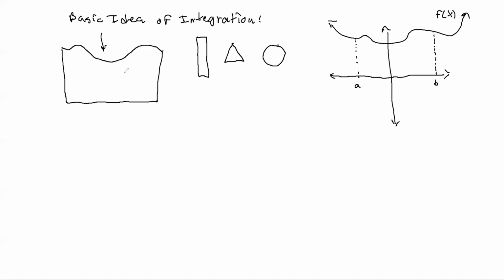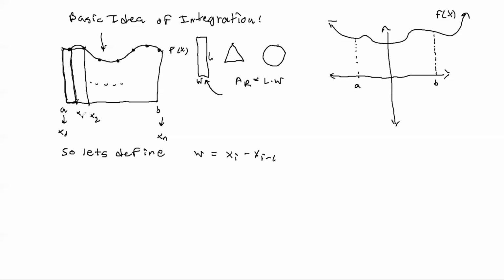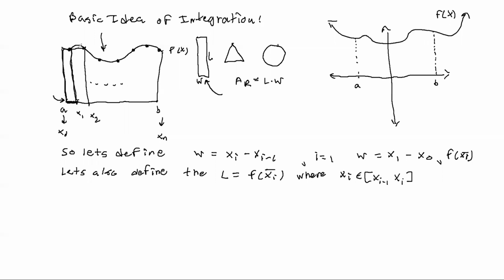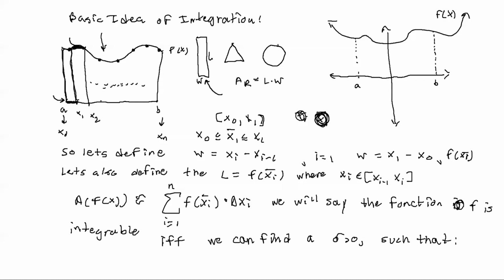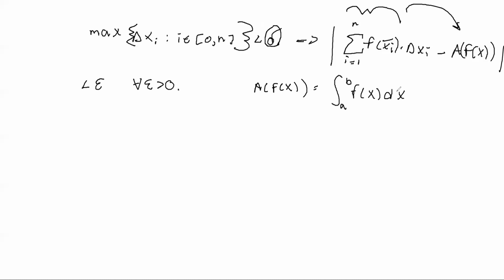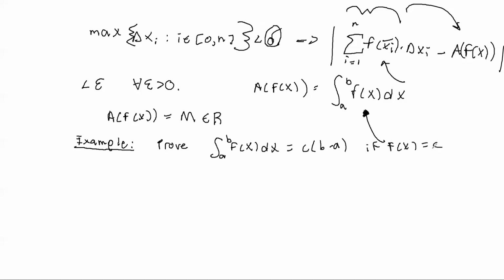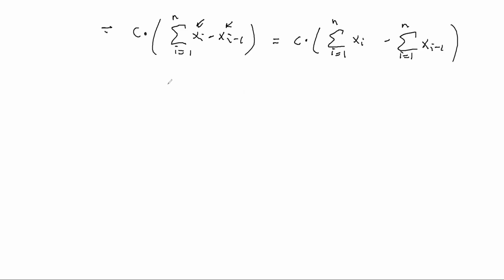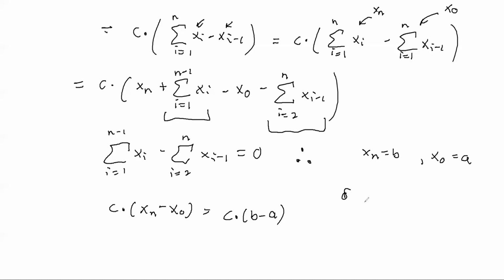Basic Idea of Integration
This video will introduce the basic idea of integration including the condition for integrability.

EDIT:  At 4:15 I should of wrote x_i BAR.